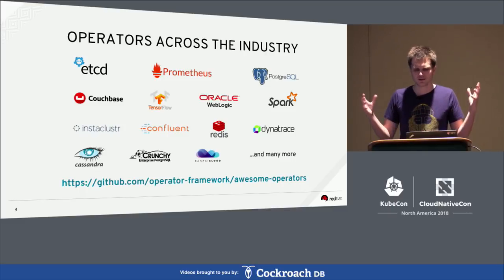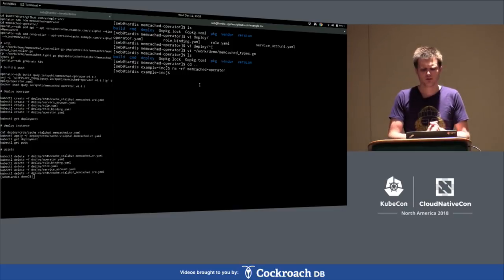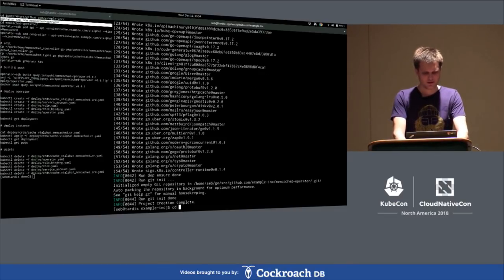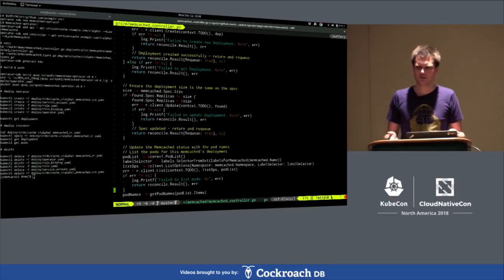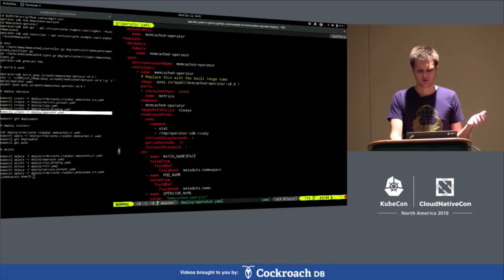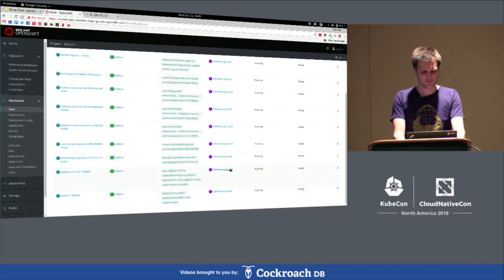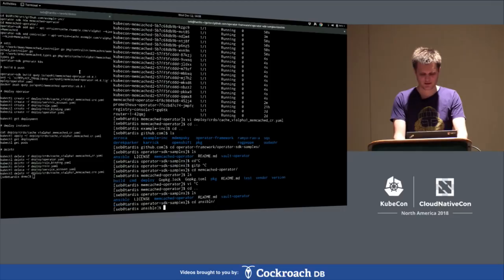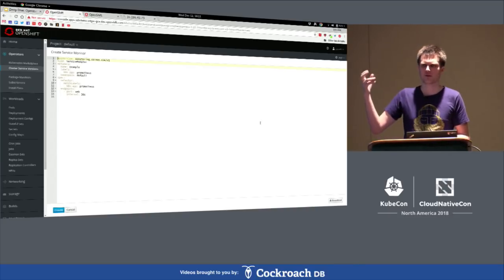Deep Dive: Operator Framework BoF - Diane Mueller & Sebastian Pahl, Red Hat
An Operator is a method of packaging, deploying and managing a Kubernetes application. A Kubernetes application is an application that is both deployed on Kubernetes and managed using the Kubernetes APIs and kubectl tooling. To be able to make the most of Kubernetes, you need a set of cohesive APIs to extend in order to service and manage your applications that run on Kubernetes. You can think of Operators as the runtime that manages this type of application on Kubernetes. The Deep Dive will cover the * The Operator Framework is an open source toolkit to manage Kubernetes native applications, called Operators, in an effective, automated, and scalable way. This session will discuss the Operator SDK, Operator Metering and Operator Lifecycle Manager.